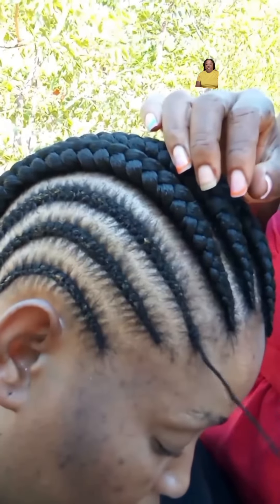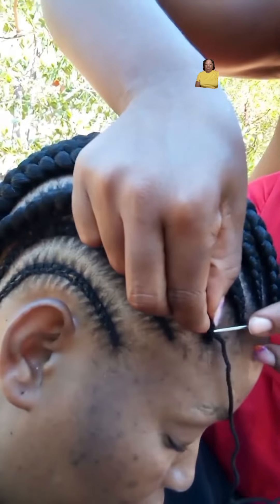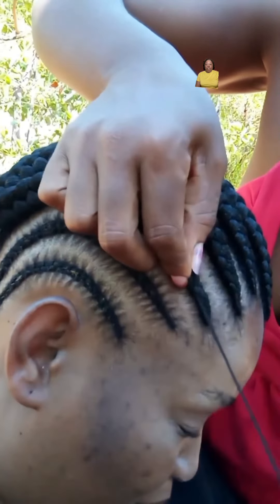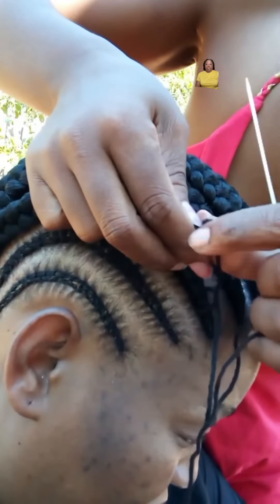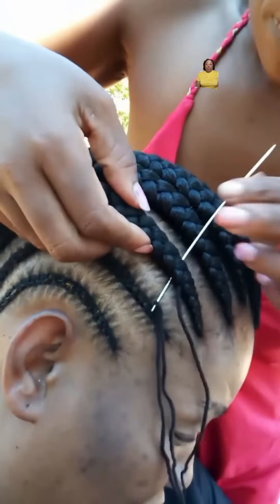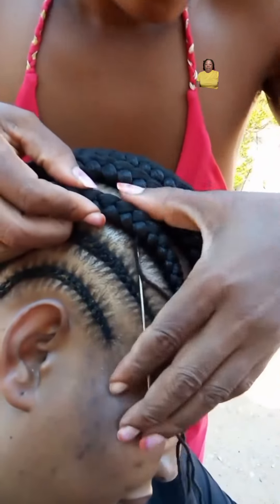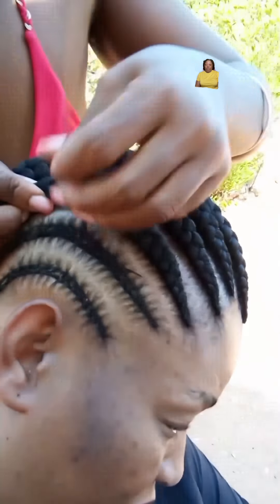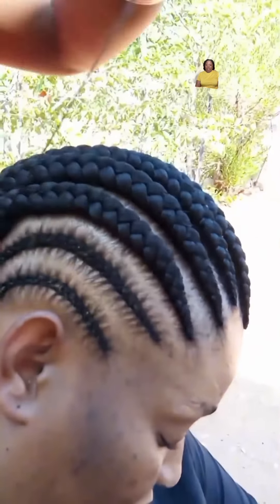How to sew braids on your natural braids trendingvideo trend hair @Bosa Akane